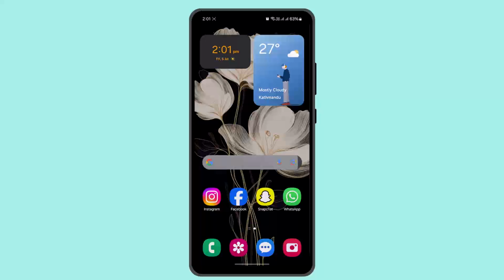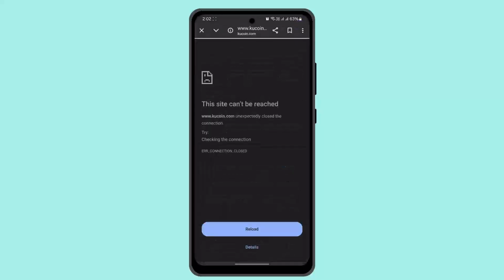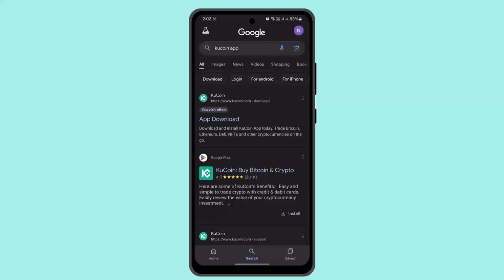How To TRADE On KUCOIN Exchange Mobile App For BEGINNERS | Spot Trading Tutorial !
This Video Is based on How you can TRADE on KUCOIN Exchange mobile app.

Chapters / Timestamps
0:00 Introd
0:19 TRADE on KUCOIN Exchange
1:05 Outro